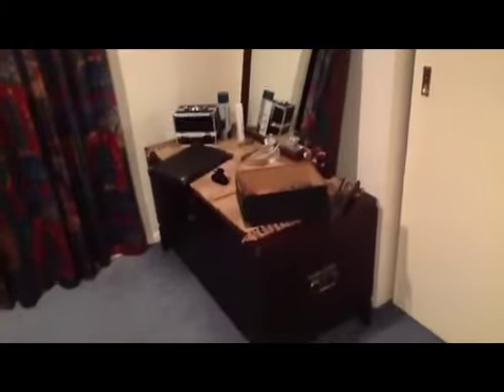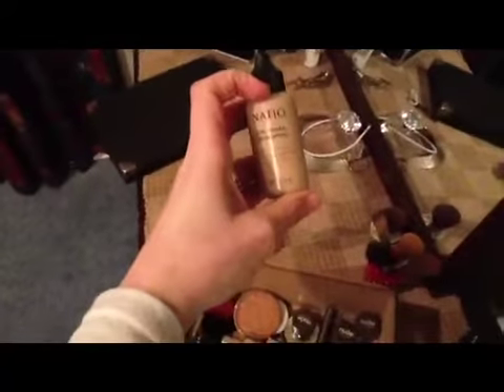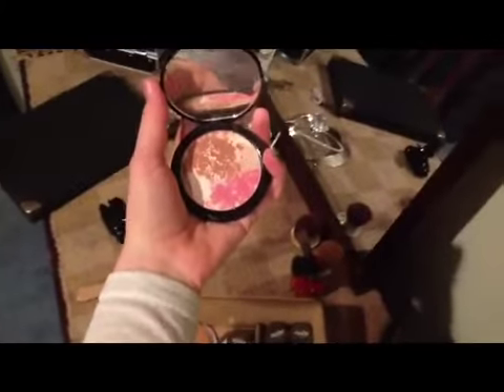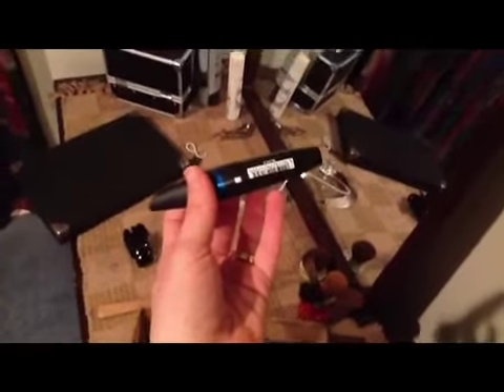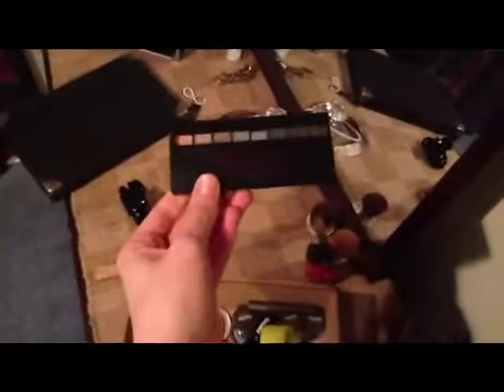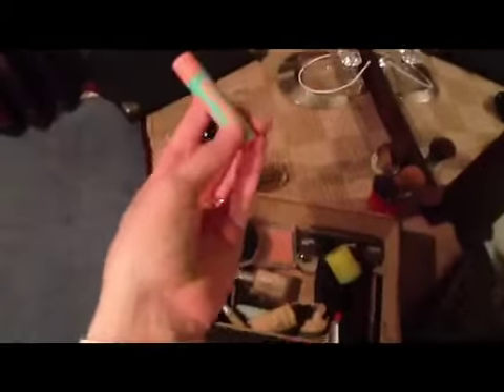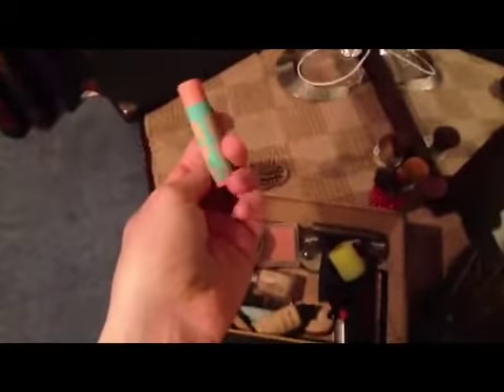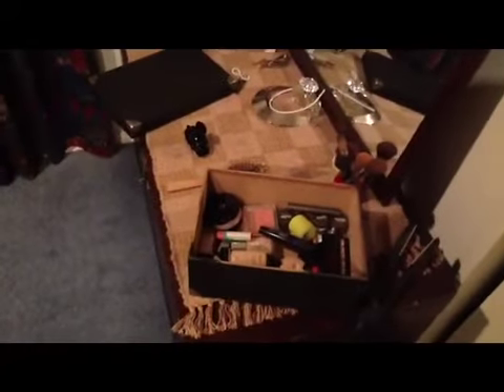Veda day 14 - makeup!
See you guys tomorrow! So doing this video for the last day of veda again :)